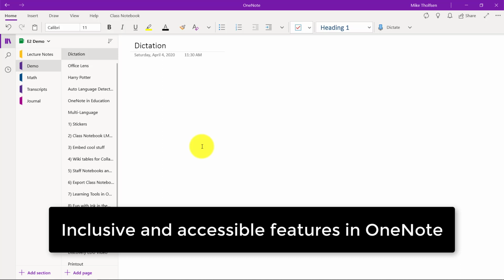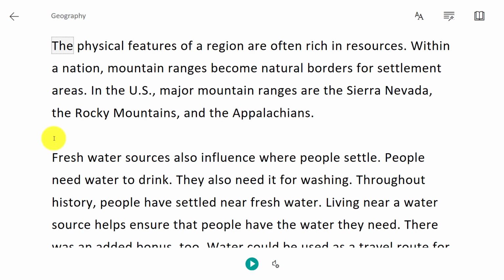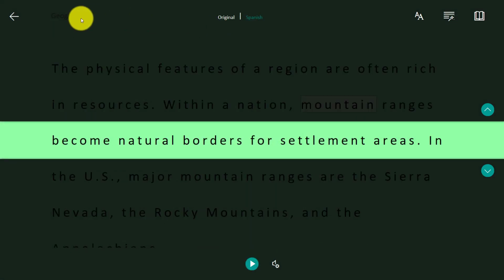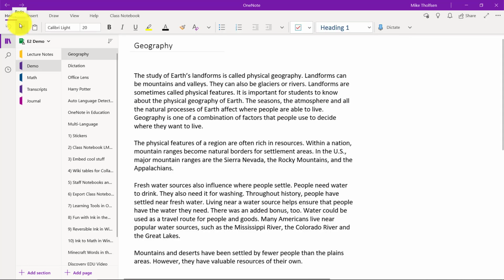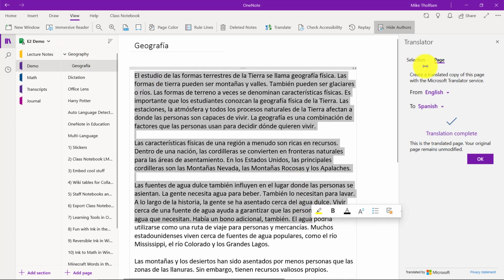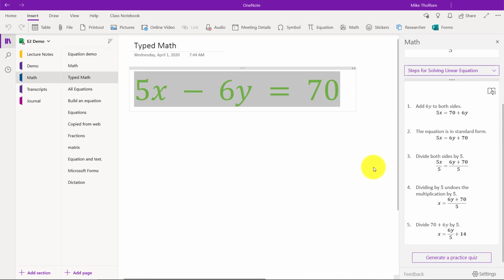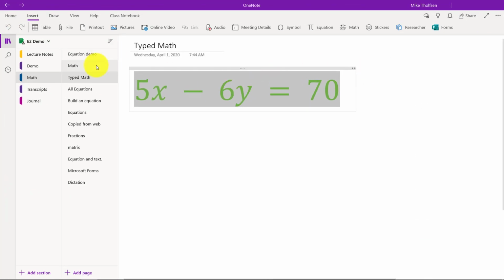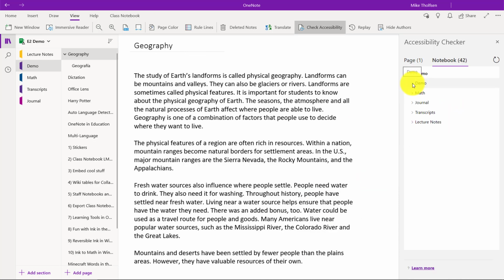How to use OneNote accessibility features // Dictation, Immersive Reader, Translate & more!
A step-by-step tutorial on how to use the top Microsoft OneNote accessibility features.  Includes Dictation, Immersive Reader, Translation, Accessibility Checker and inclusive math. OneNote accessibility features make this the most inclusive note-taking tool on the planet!

For a Microsoft OneNote tutorial and lots of tips and tricks, check out my OneNote Playlist